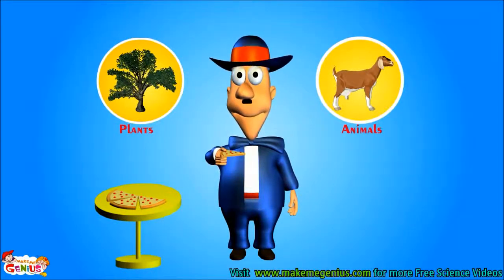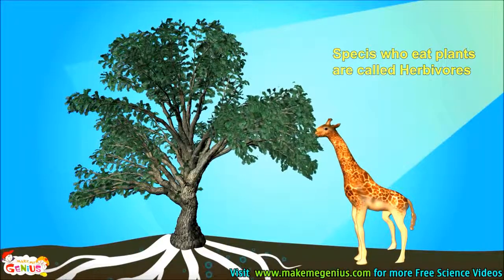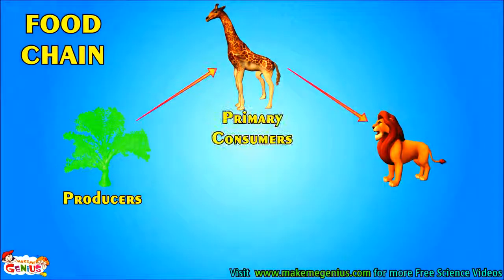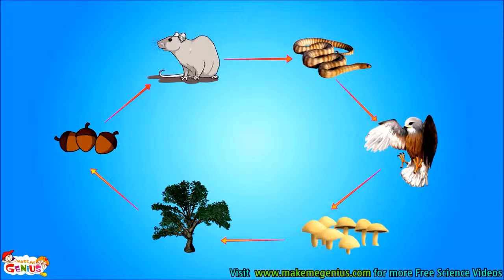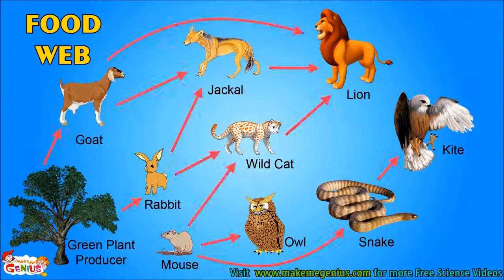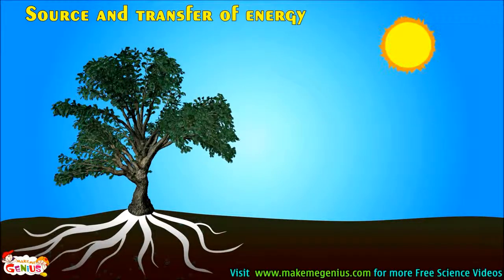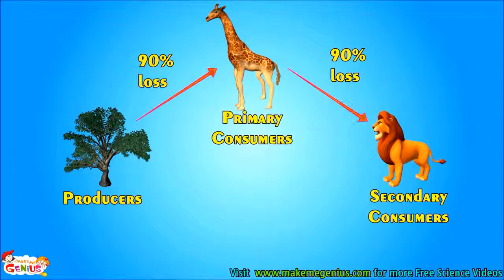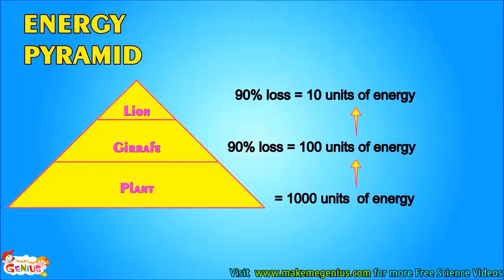Food Chains , Food Webs , Energy Pyramid Education Video for kids by makemegenius com